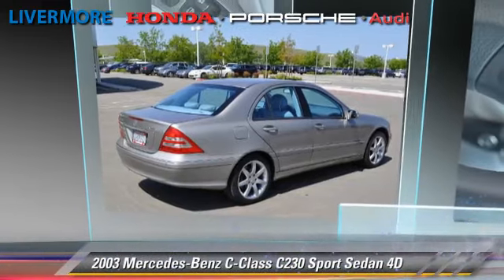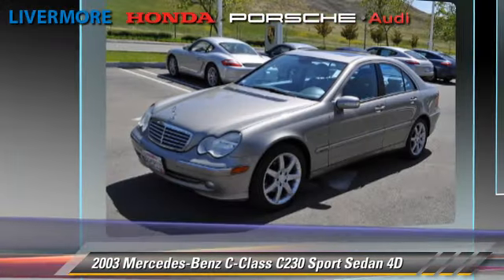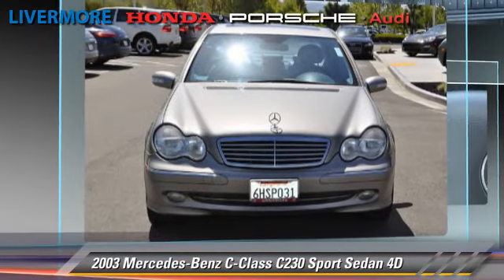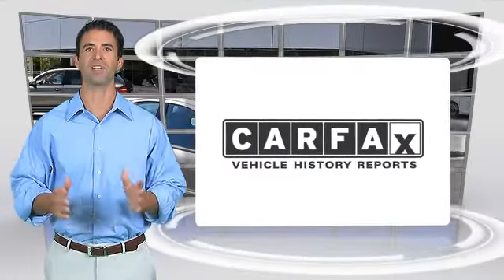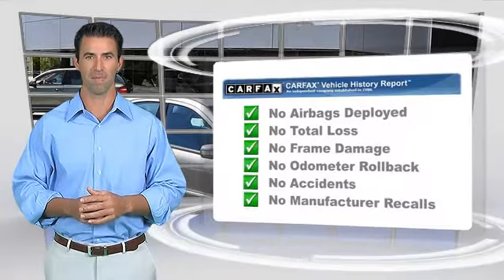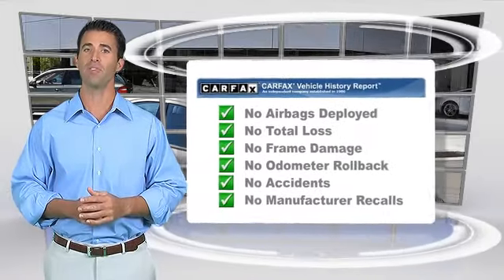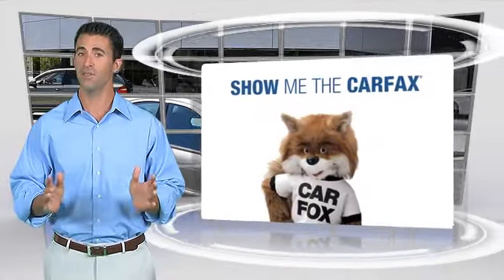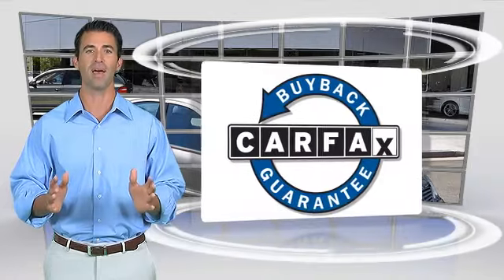Livermore Auto Mall, Livermore CA 94551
[DFIN:2:2309511:I:3E0BA16F:c33fdb376650ee90cc4731b8f70f9564]